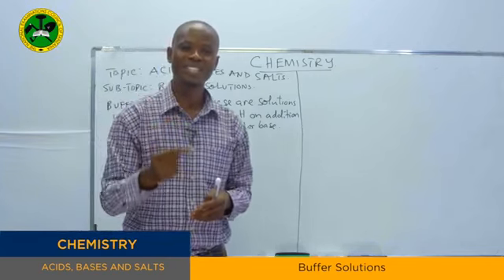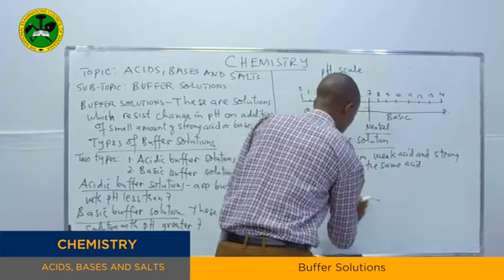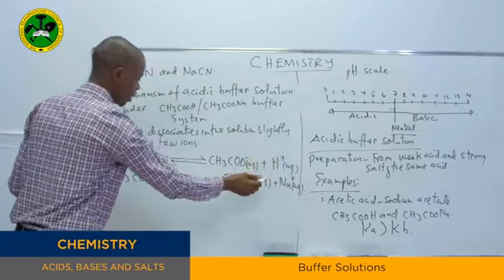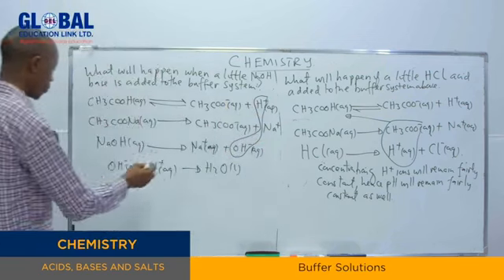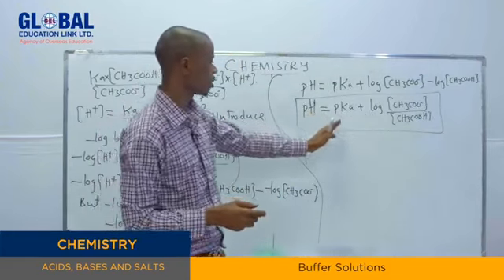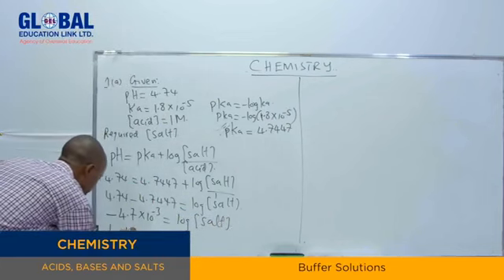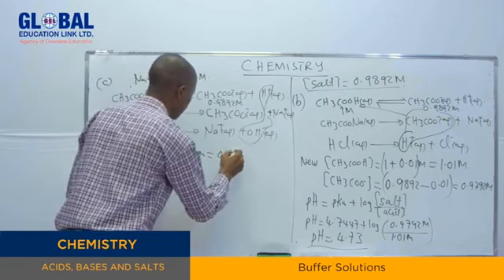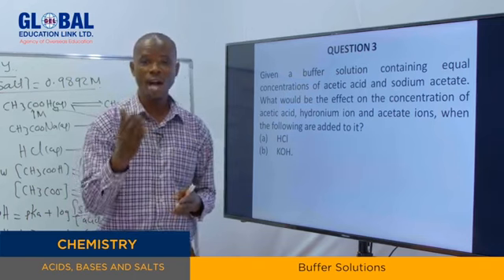DARASA ONLINE:CHEMISTRY ACIDS BASES AND SALT (buffer solution)